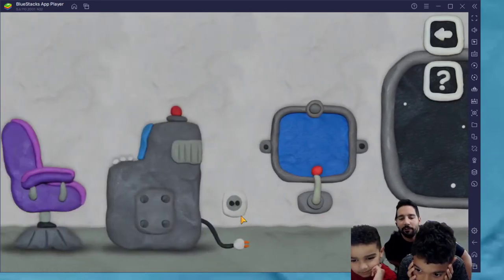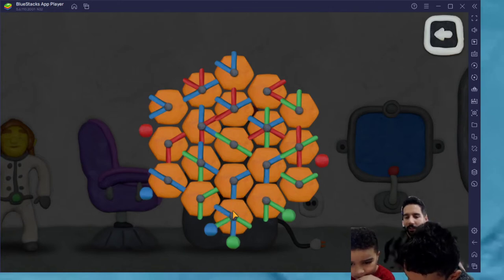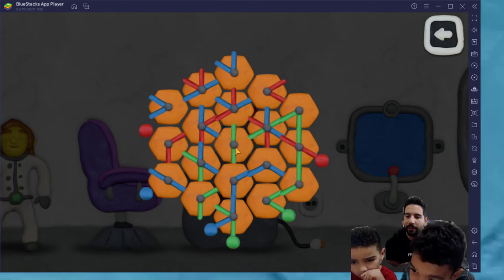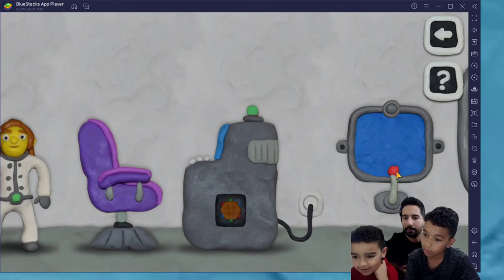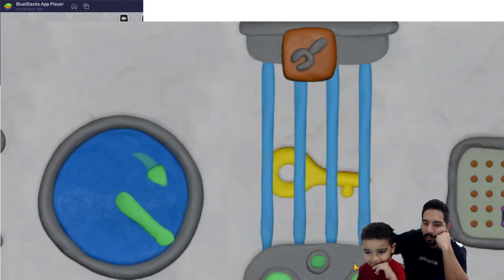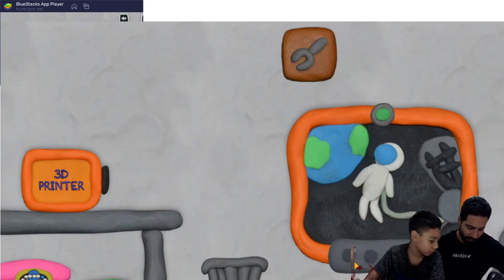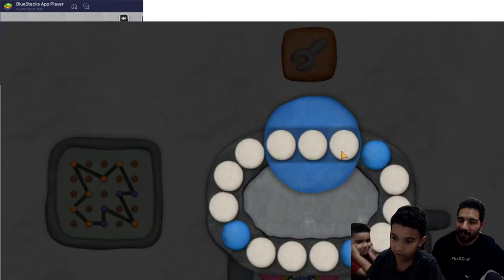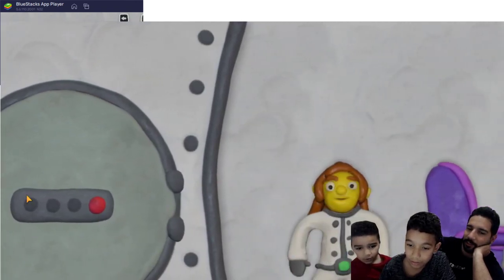Lets Play! 12Locks III Part 3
Emmanuel and Isaias Adventures we played 12 Locks 3